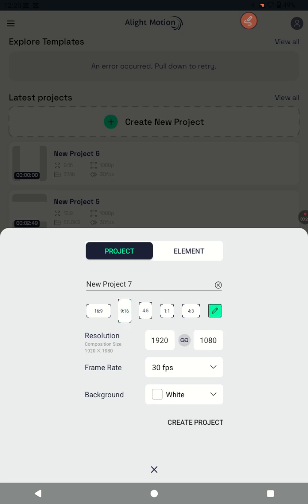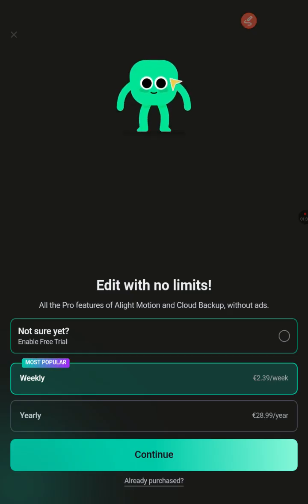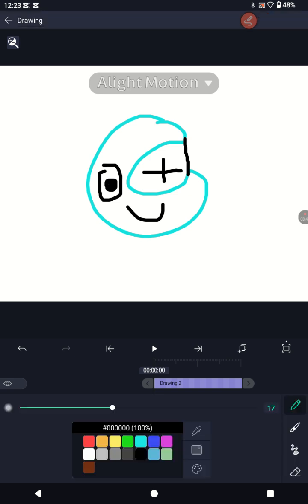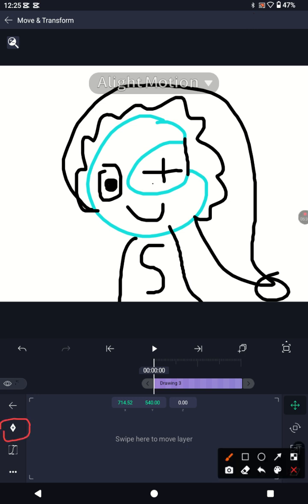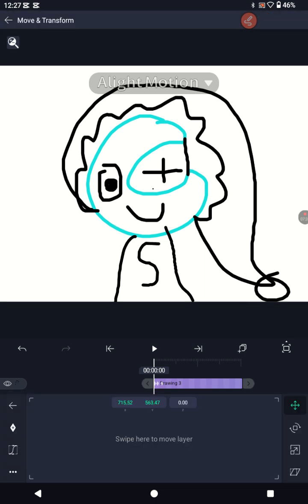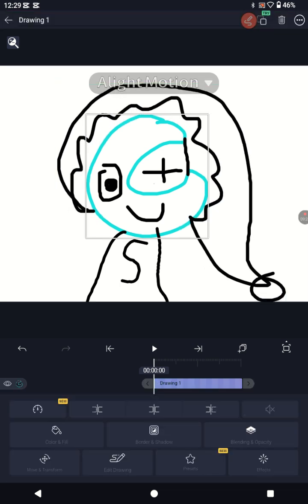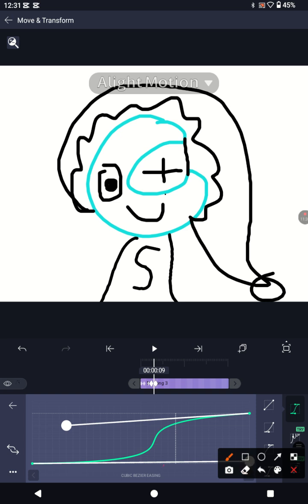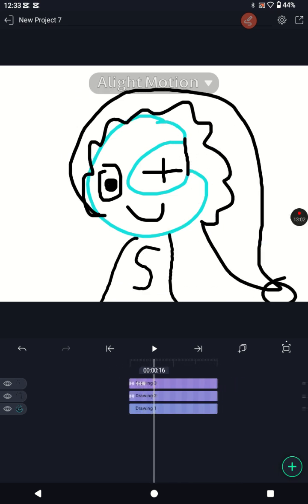BEGINNER FRIENDLY ALIGHT MOTION TUTORIAL!!! (Step by step)